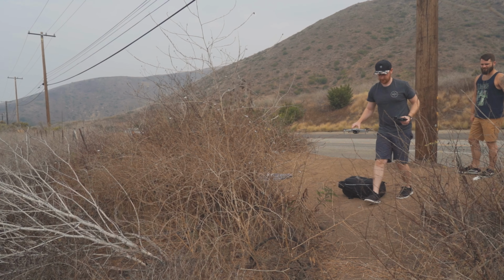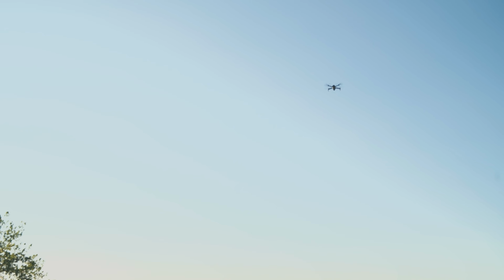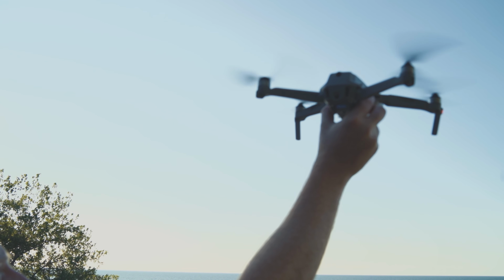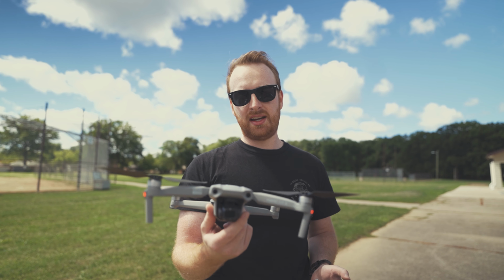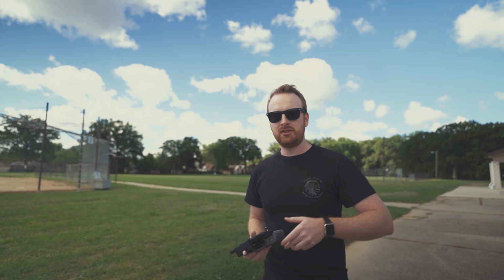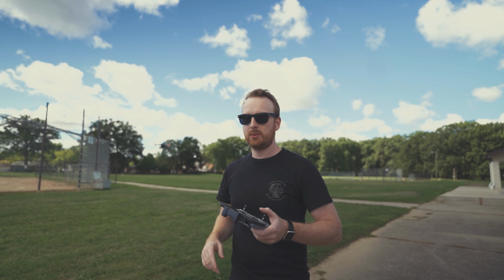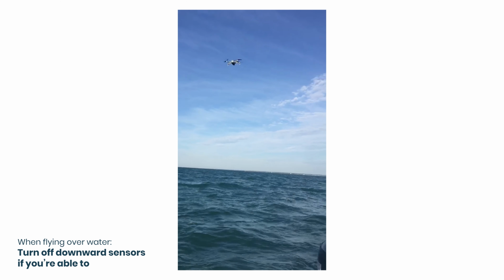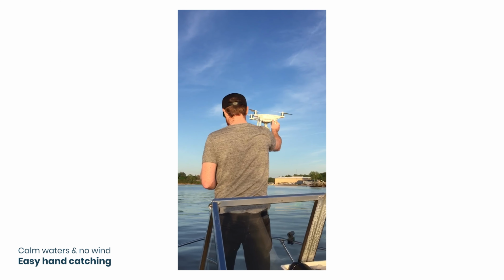How to Hand Launch and Land Your Drone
Let's learn the best practices to safely catch land a drone and catch launch a drone. This can be done with any DJI drone, but in this video, I'm hand-catching Mavic Air 2. There are some environments where you won't be able to launch or land on the ground, so you'll have to hand catch your drone if you want to fly.

If you're not comfortable with hand-catching a drone, don't feel like you have to do it. Take off and land from another location and fly where you need to go if you have to.

Mavic Air 2

🚁  My Camera/Drone/YouTube Gear
Favorite Small Drone
Favorite Bigger Drone
Beast Controller

Main Camera
YouTube Lens
Affordable Wide Angle Prime
Best Product Photography Lens

My Microphone
Sound Recorder

Main Big Light
Main Small Light
Affordable LED Light

🎵 Music
Music Bed